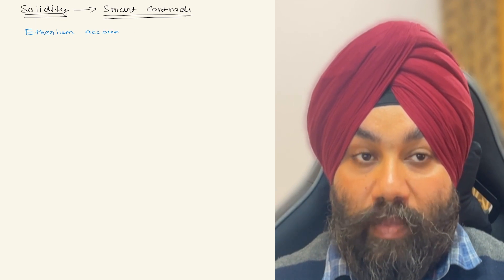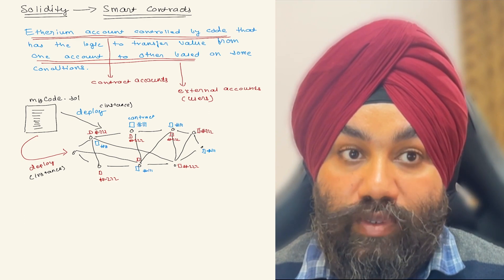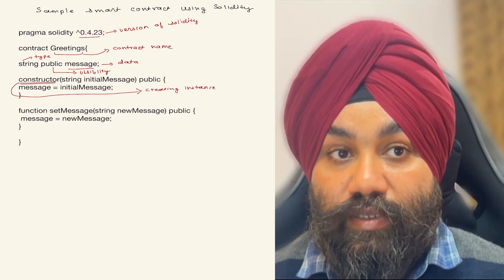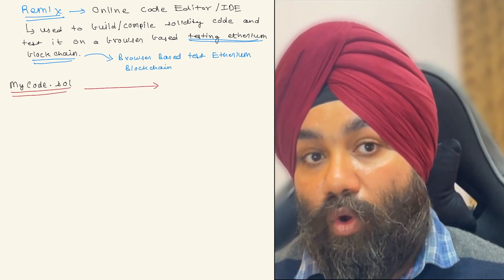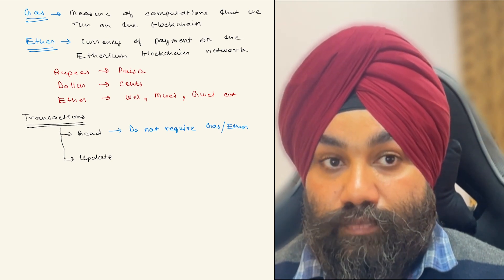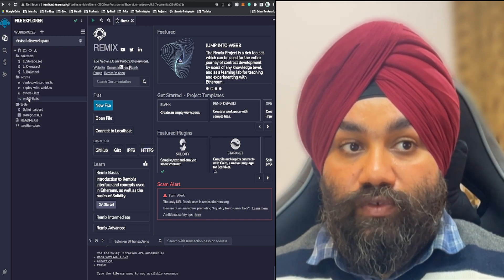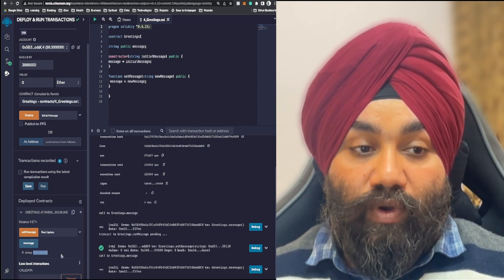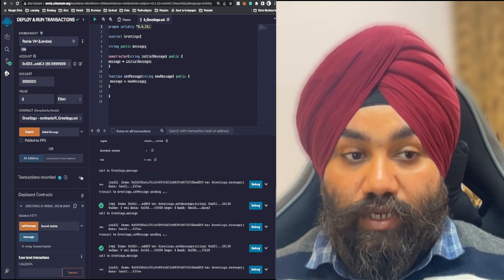Build and Deploy Your First Smart Contract using Solidity and Remix IDE!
solidity smart contract
solidity remix ide
ethereum web3
ethereum solidity
ethereum development
solidity tutorial
blockchain tutorial for beginners
learn solidity
ethereum contract
ethereum smart contract development tutorial
ethereum solidity tutorial
blockchain ethereum solidity
ethereum web3 tutorial
ethereum smart contracts examples
remix solidity ide tutorial
how to use remix ide for solidity
how to uise remix ide for solidity

In this video, we'll be learning how to build and deploy our first smart contract using Remix IDE. We'll be using Solidity, a popular Ethereum development language, and Remix IDE, a powerful development environment for Ethereum.

If you're new to web3 development or Ethereum, then this video is for you! We'll be walking you through the steps needed to build and deploy your first smart contract using Remix IDE. By the end, you'll have a basic understanding of how web3 works and be ready to start building your own smart contracts!

In this video, you will learn what is a smart contract?
What is the syntax for writing a smart contract using Solidity language?
How to compile and test solidity smart contracts using remix IDE?